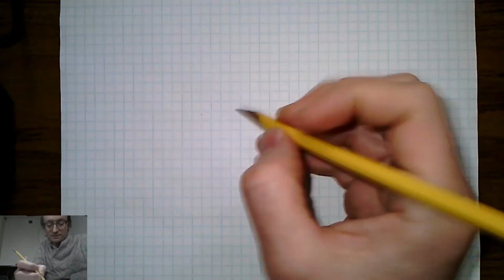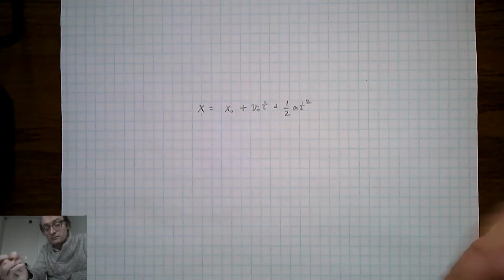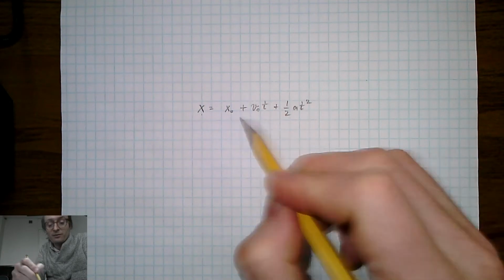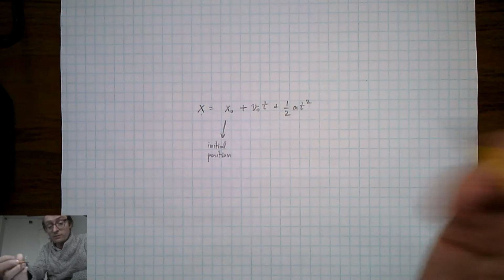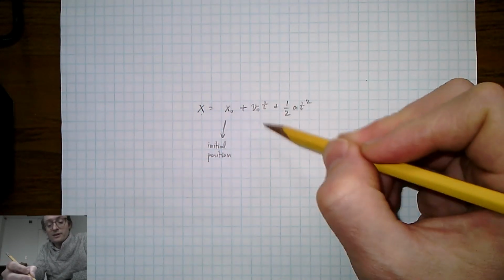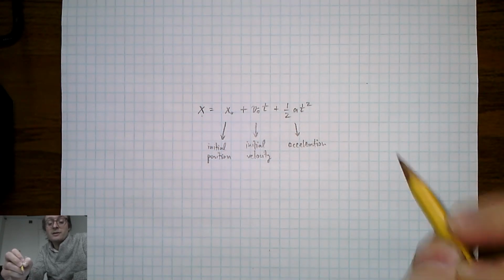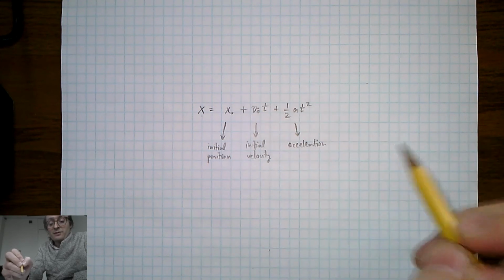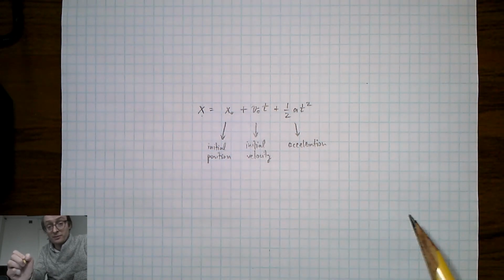1d kinematics - The Equation of Motion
Some basics about the 1d kinematic equation of motion